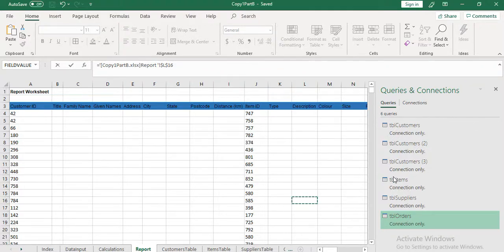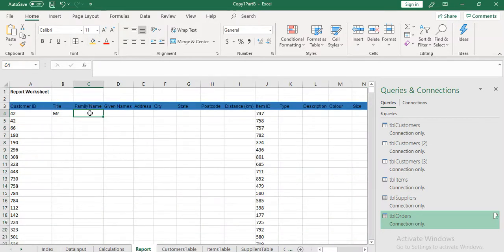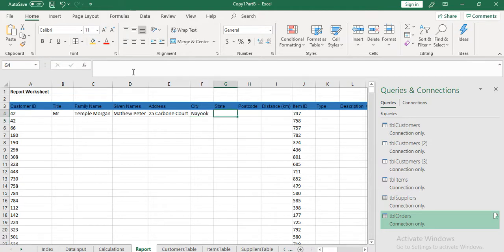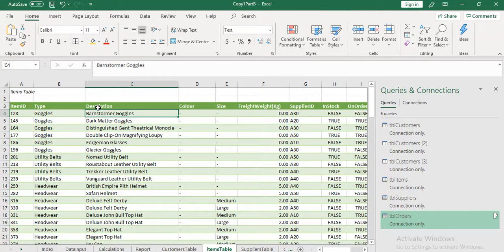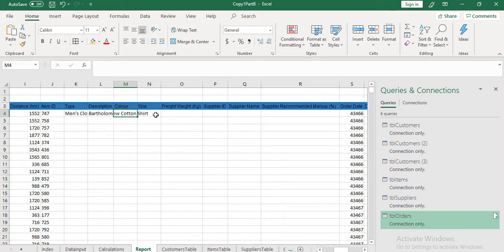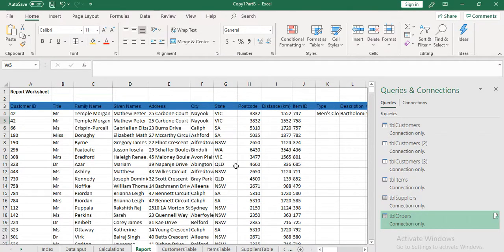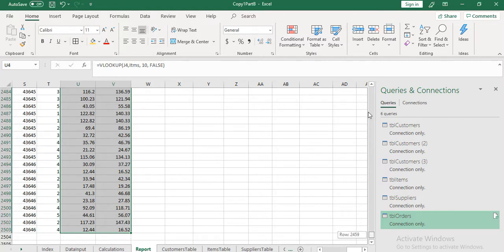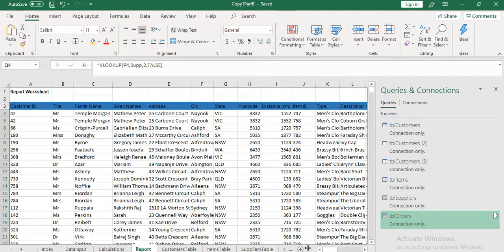Part B Task 9